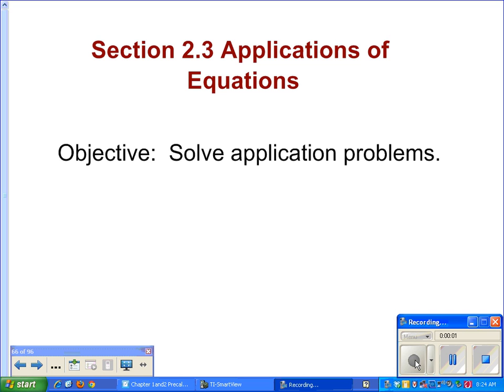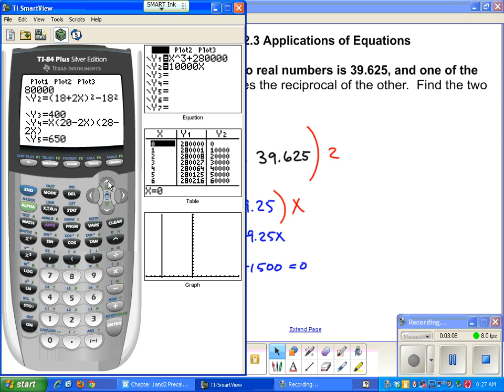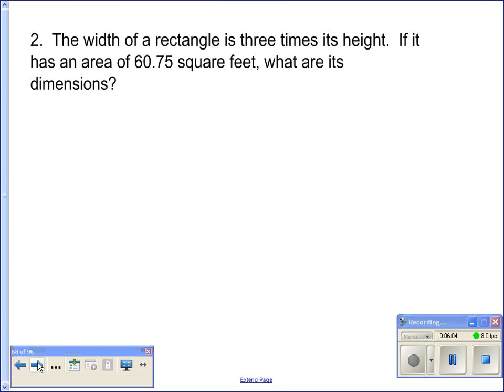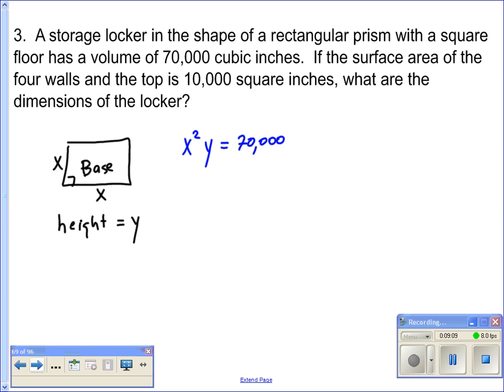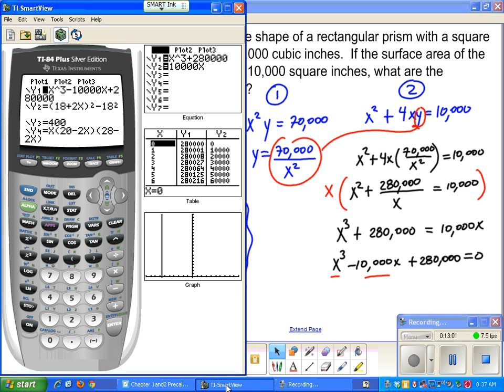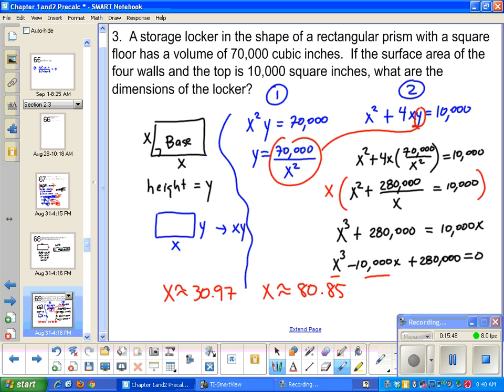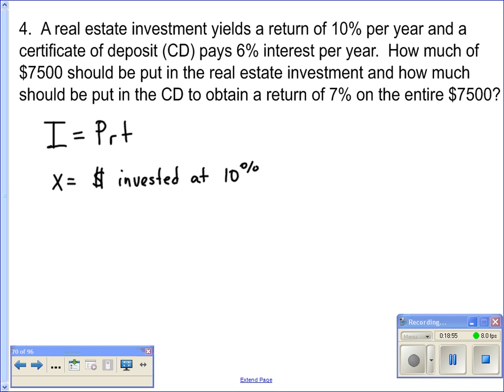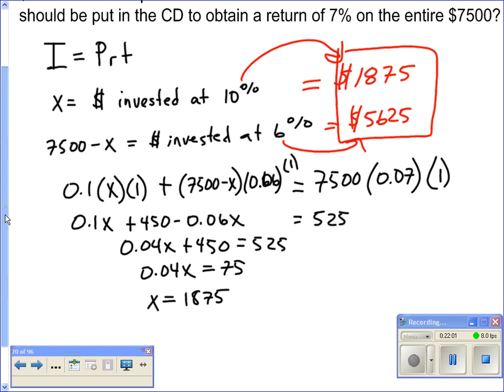2.3 Applications Part1 (Haygood)